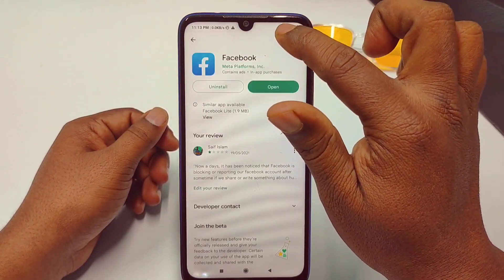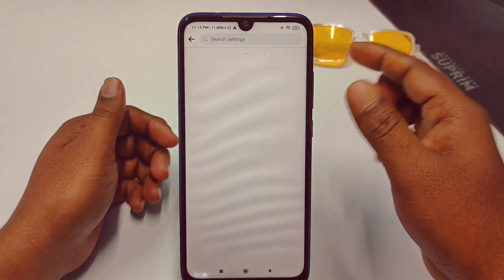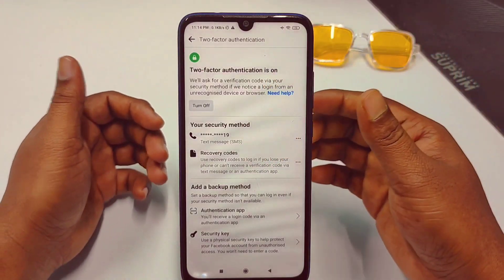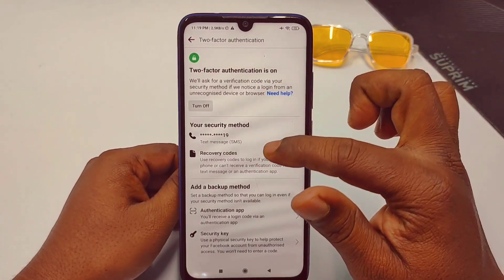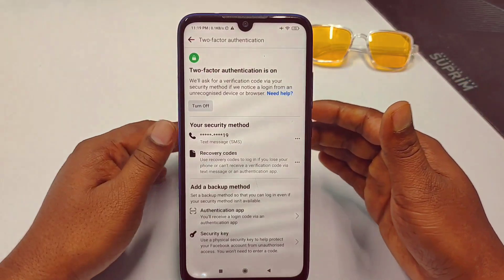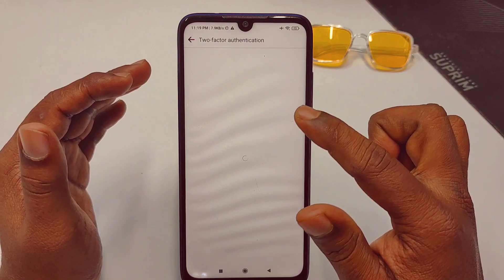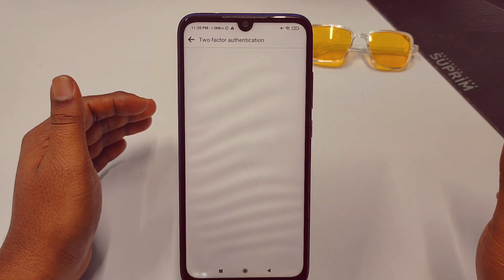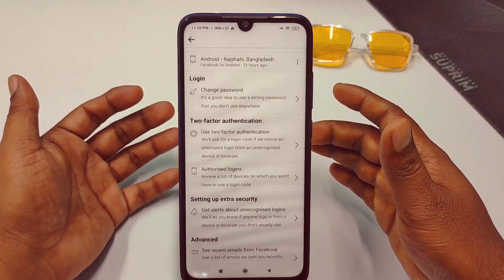How to Turn Off Two Factor Authentication in Facebook in 2023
How to Turn Off Two Factor Authentication in Facebook Account in. Disable Two Factor Authentication in Facebook. How to turn off two factor authentication in Facebook.  For better security we use two factor authentication in our Facebook account.  But in later we got some problem like, we couldn’t received the two factor authentication code or sometimes we lost our sim card or lost our phone. That's why we need to disable two factor authentication in Facebook. So. if you really want to turn Off your two factor authentication in Facebook account then this video is for you. Cause in this video I'll show you how to turn Off two factor authentication in Facebook account. Thanks